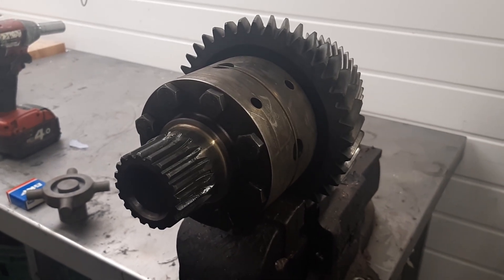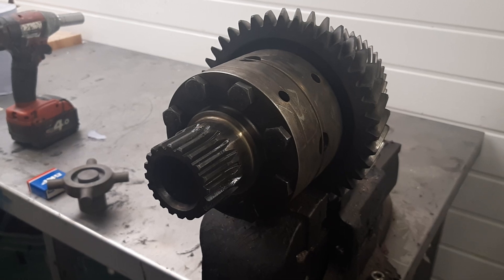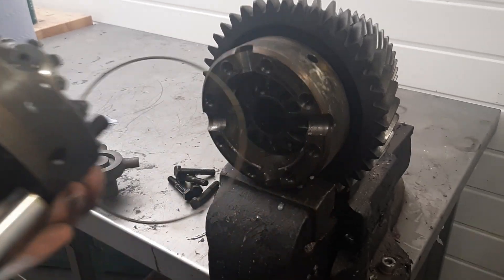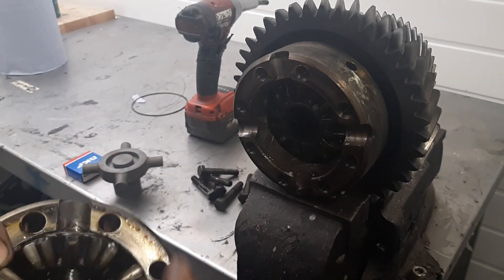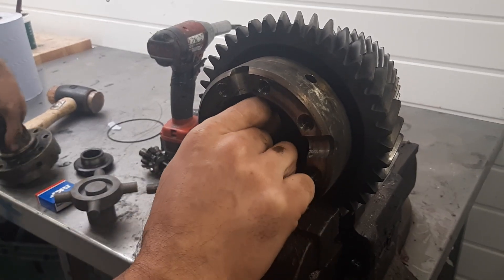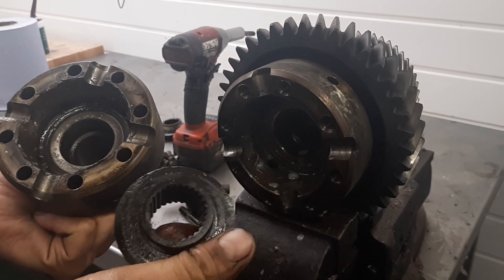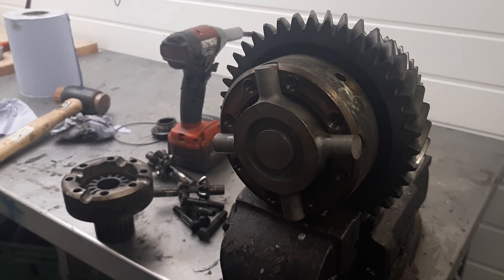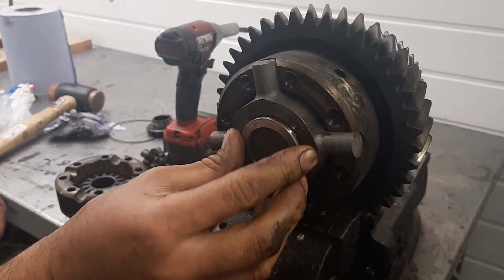HOW TO: Syncro Gearboxes Selectable 2 Wheel Drive Kit Fitting Video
How to fit the Selectable 2WD Kit from Syncro Gearboxes.